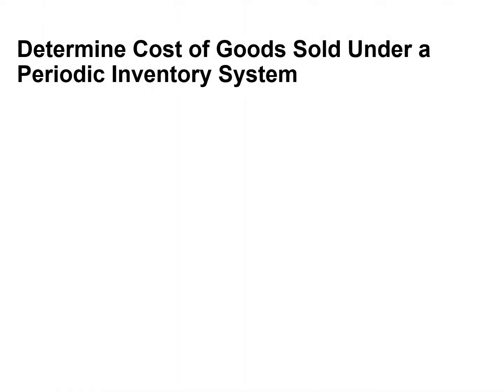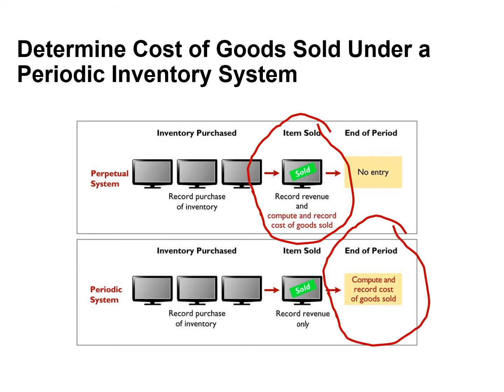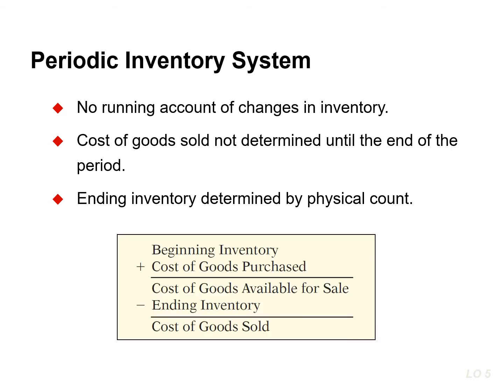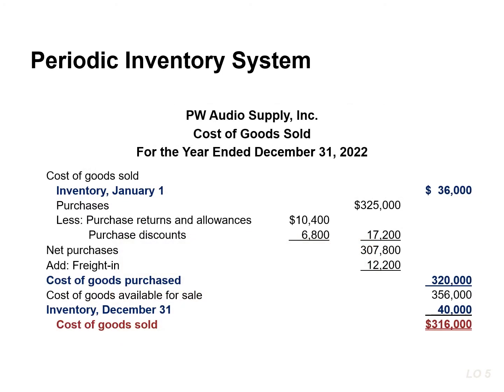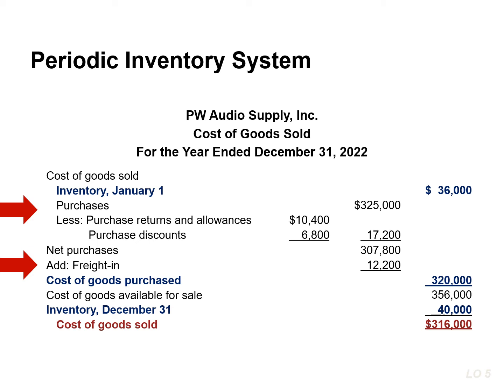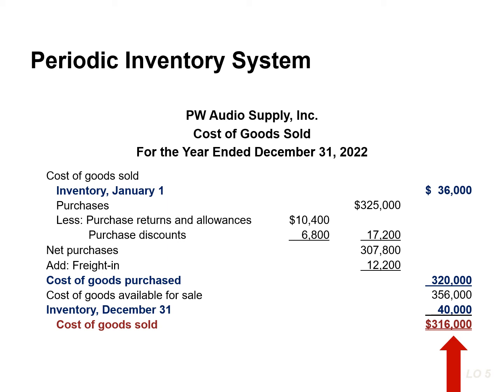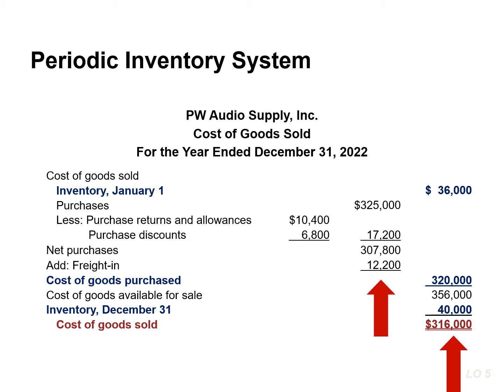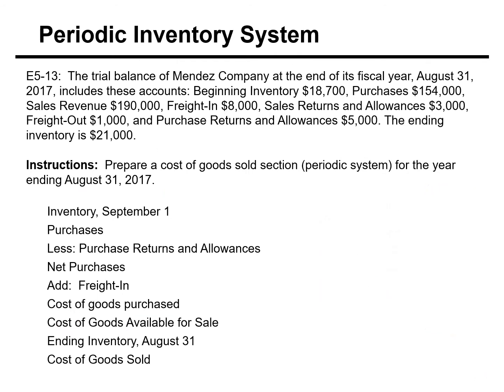Determine Cost of Goods Sold Under a Periodic Inventory System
The periodic system uses multiple accounts to keep track of transactions that affect inventory. To determine cost of goods sold, first calculate cost of goods purchased by adjusting purchases for returns, allowances, discounts, and freight-in. Then calculate cost of goods sold by adding cost of goods purchased to beginning inventory and subtracting ending inventory.